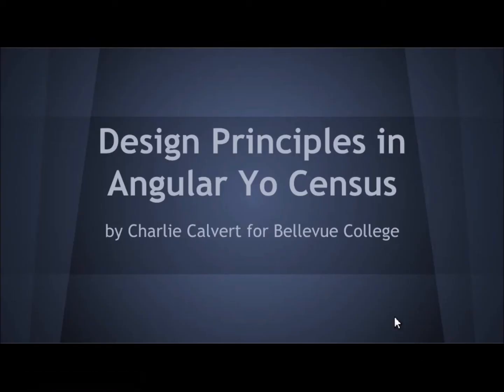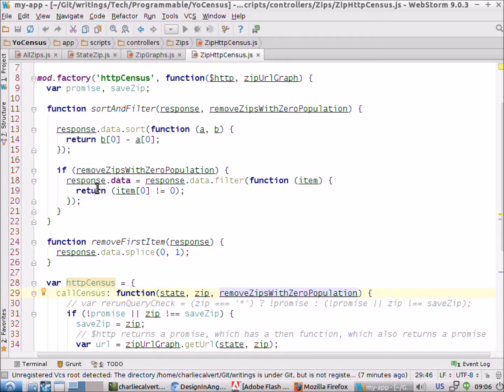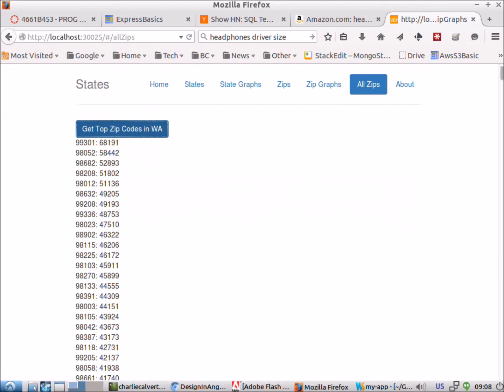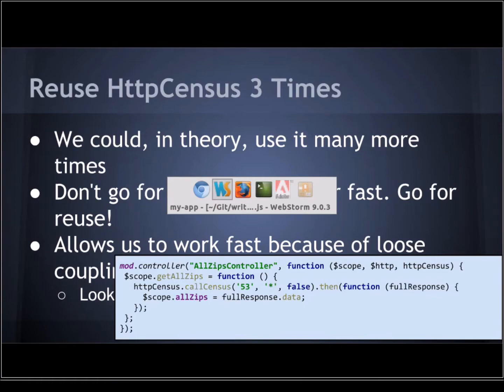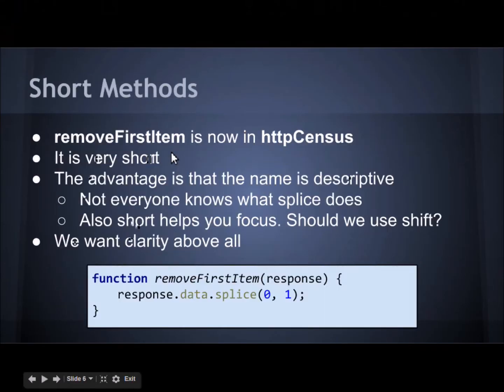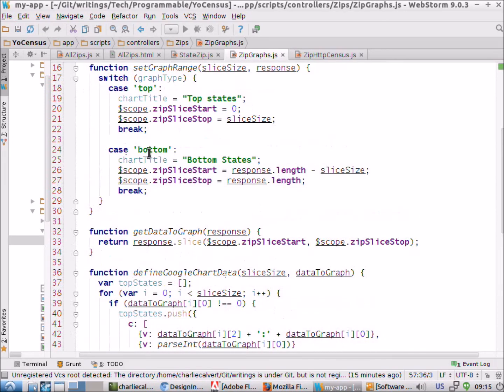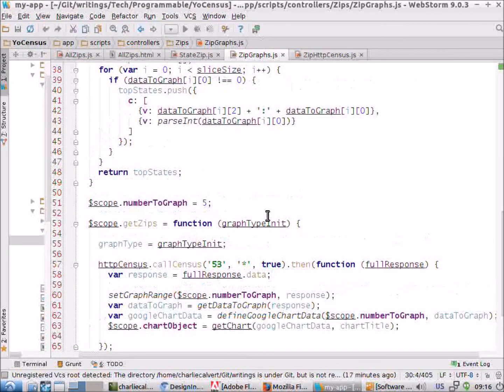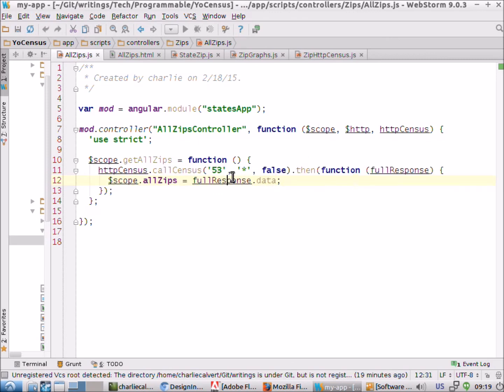Design Principles With Angular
See an example of using Angular to promote:

- The Law of Demeter
- Loose Coupling in General
- Reuse